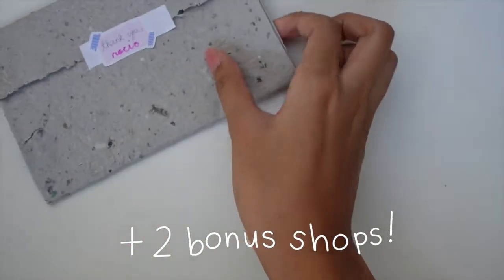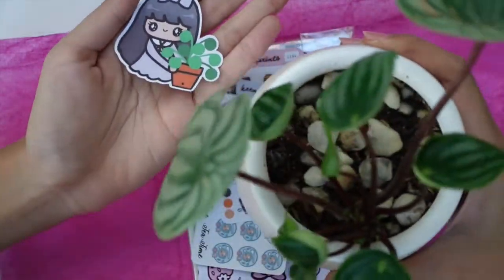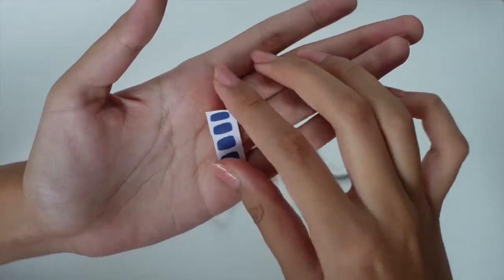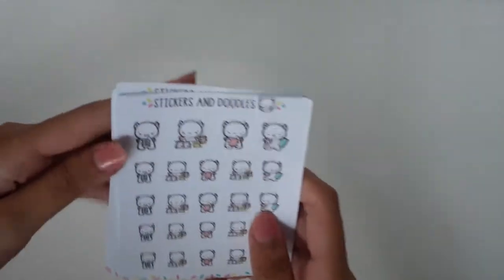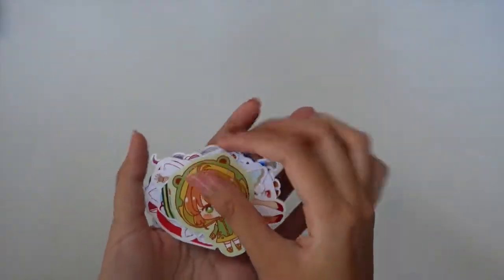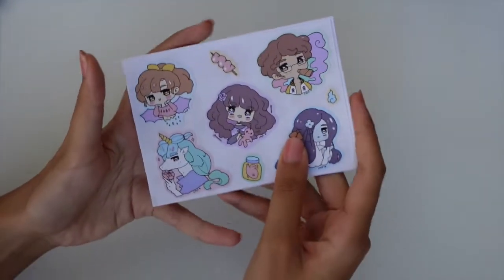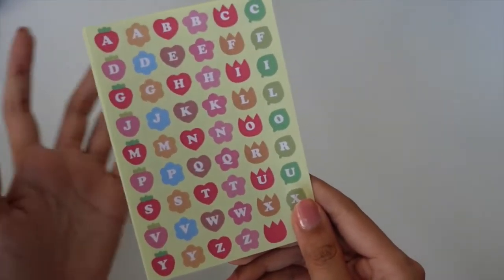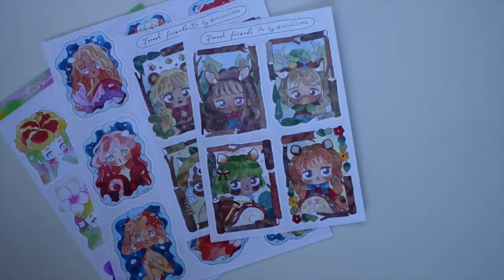Local Sticker Shop Haul #2 📬 | Philippines 🇵🇭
ଘ(੭ˊᵕˋ)੭* ੈ✩‧˚

The last local sticker shop video I did was super popular so I thought I would do another one! I got most of these items during the Shop 10.10 sale, and I loved everything that I had ordered What other shops should I check out next? x 🐝

+ﾟ*｡:ﾟ++ﾟ*｡:ﾟ++ﾟ*｡:ﾟ++ﾟ*｡:ﾟ+
Stores featured in this video:
🌸 Chiqca 🌸

+ﾟ*｡:ﾟ++ﾟ*｡:ﾟ++ﾟ*｡:ﾟ++ﾟ*｡:ﾟ+